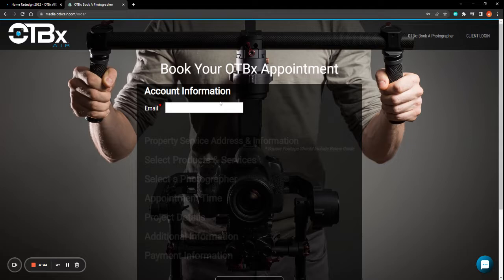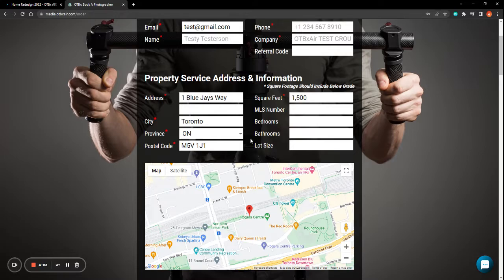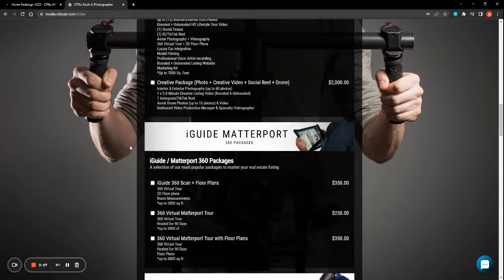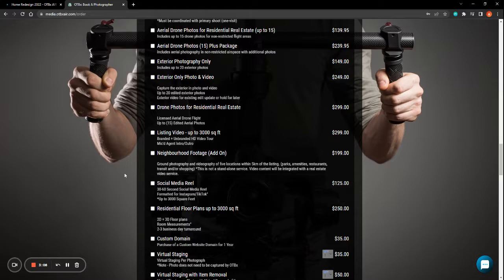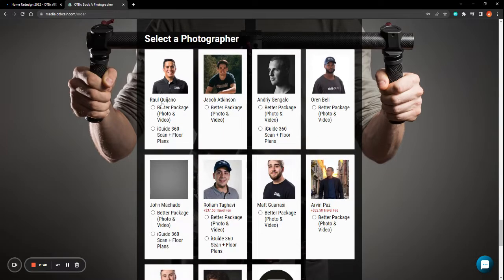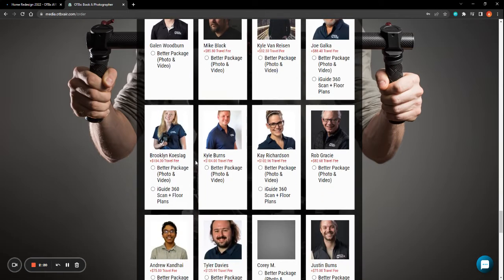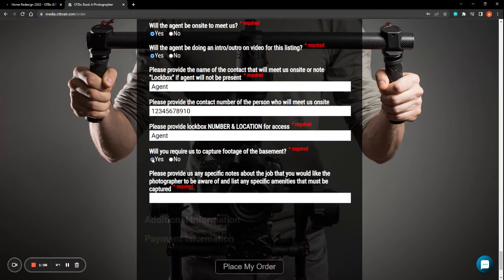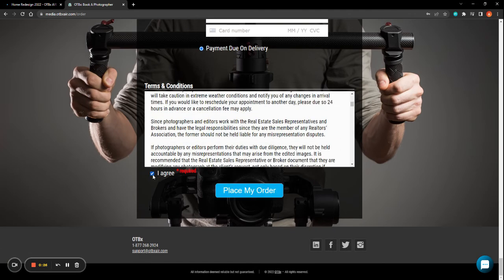How to book with OTBxAir - Client Portal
At OTBx Air we make real estate photography and videography ridiculously simple.

OTBx Air offers photography and videography services for real estate and other markets.

Photography & Videography Portfolio
Our team specializes in Matterport 360 virtual tours, drone, photography, videography and more

OTBx Air - Canadian Headquarters
2275 Upper Middle Road Suite 101
Oakville Ontario L6H 0C3

OTBx Ottawa
222 Queen St Suite #1000​​
Ottawa, Ontario K1P 5V9

OTBx Air Calgary
500 4 St SW Suite 2500
Calgary, Alberta T2P 2V6

OTBx Air Boston Massachusetts Office
945 Concord Street